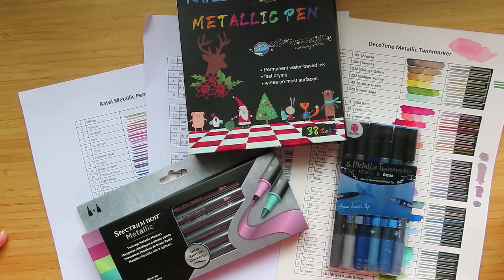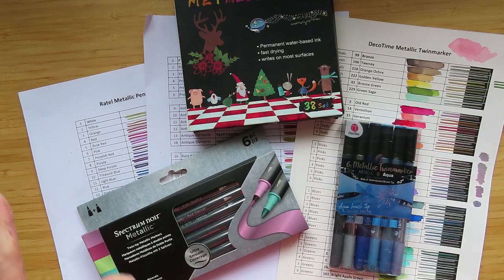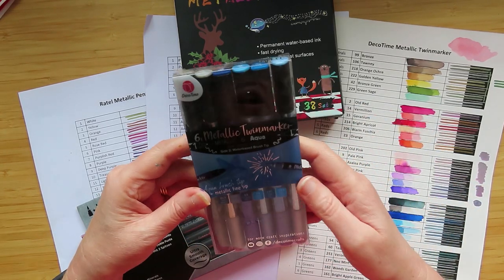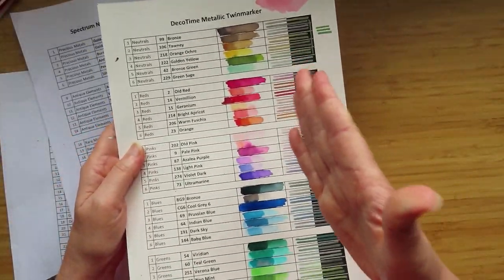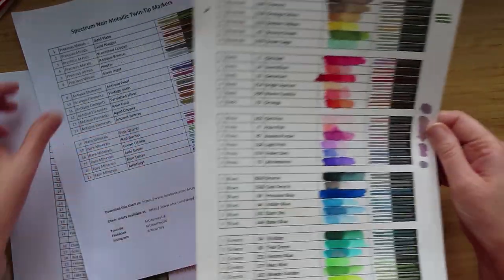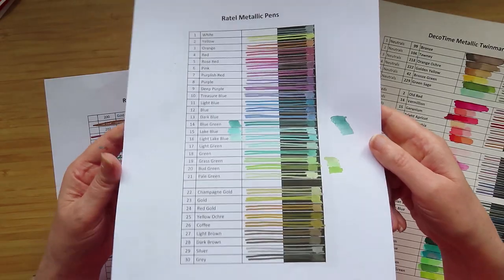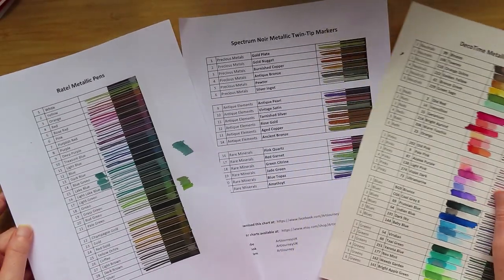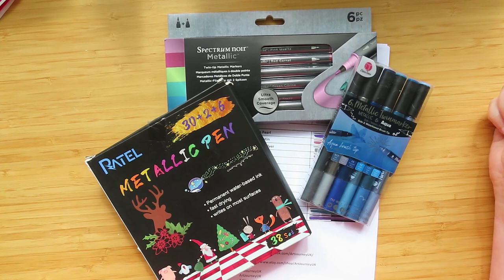Metallic Pens Comparision - The Final Verdict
I've bought a few metallic markers recently and I decided it was time to swatch them all and compare them.  After reviewing all three sets, this is the final verdict!

Precious Metals
Antique Elements
Rare Minerals

Decotime Markers - I bought mine from The Range (UK Store) and it doesn't seem like they can be ordered online. However, I have seem some packs for sale on eBay

Ratel Metallic Pens